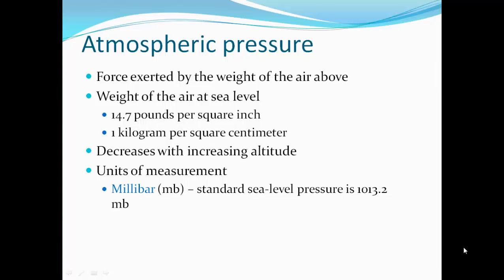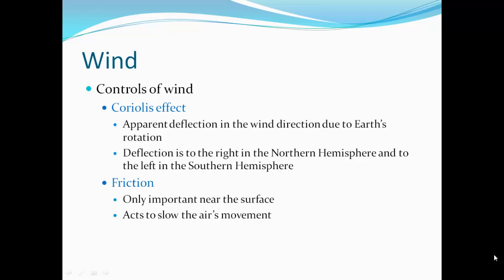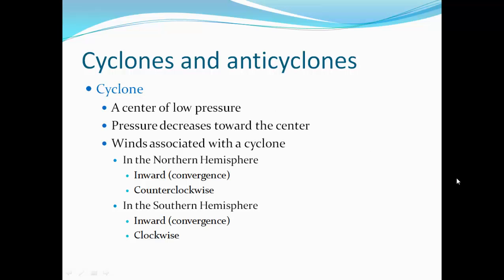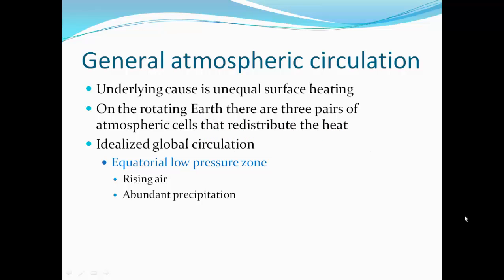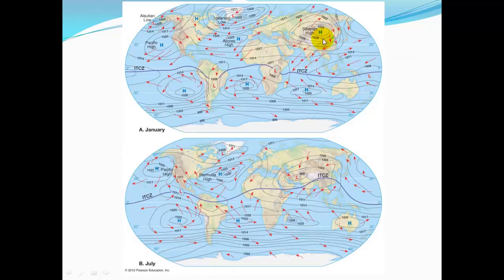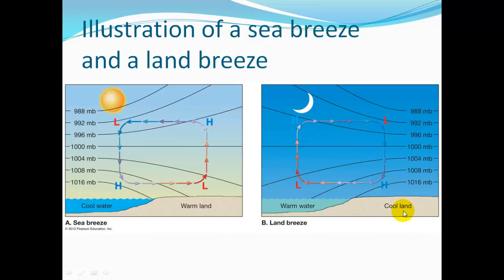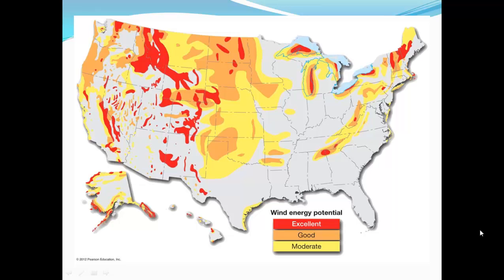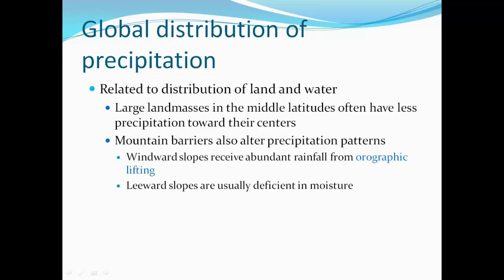ESC1000 Earth Science Chapter 18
ESC1000 Earth Science Chapter 18  -  Air Pressure and Wind